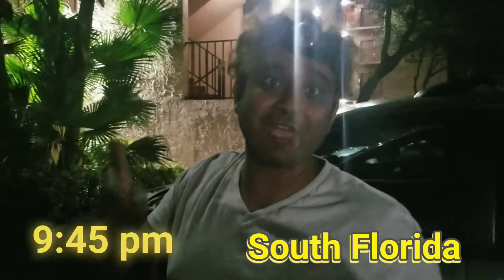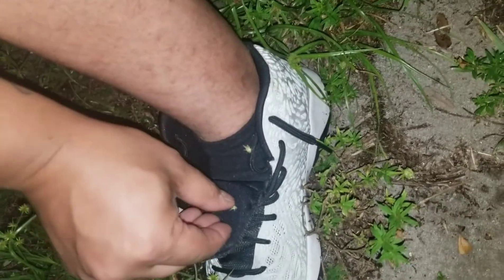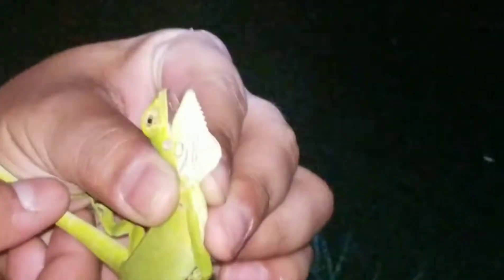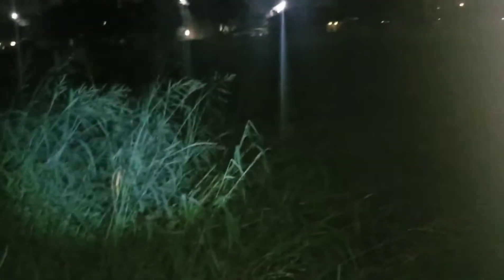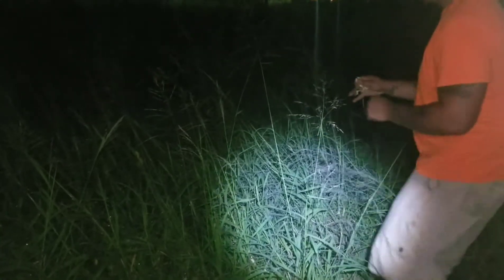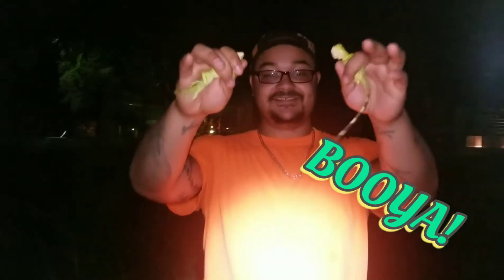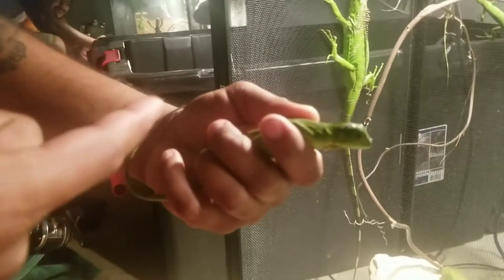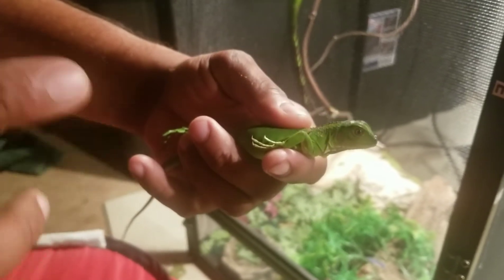BABY IGUANA HUNT W/ IGUANA MAN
We are out here in South Florida catching baby iguanas for clients! Joining me is the one and only Iguana Man. We are going to give you a little bit of education on these baby reptiles. Thanks for joining us today on another contract!!